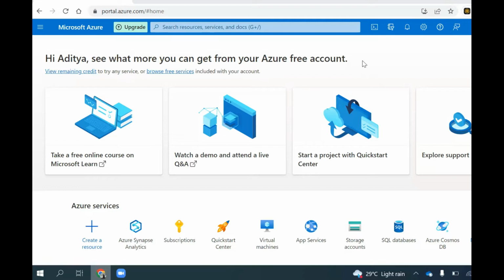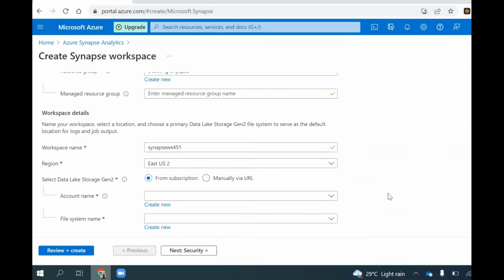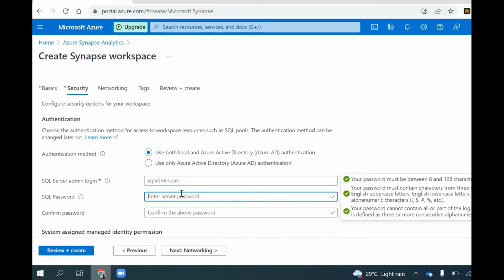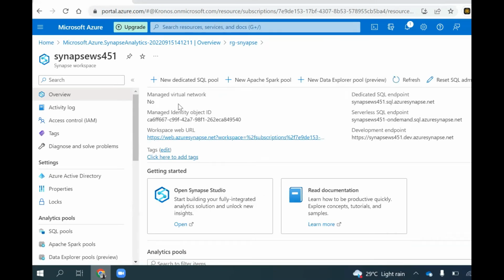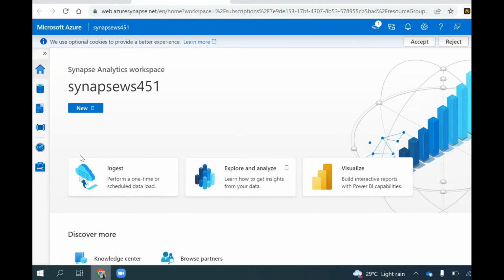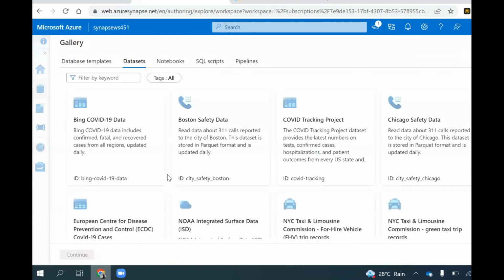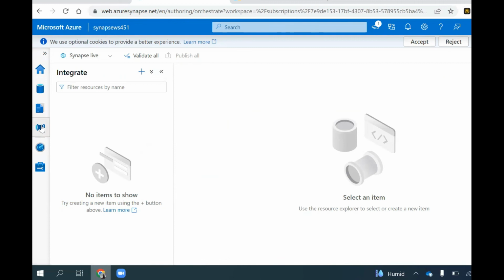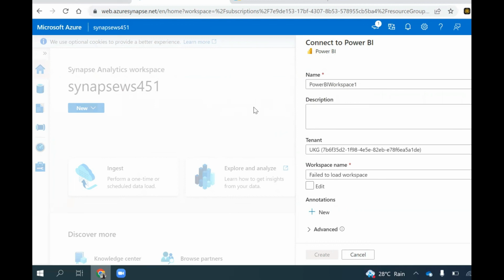Azure Synapse Analytics Workspace || Nitya CloudTech || Azure Tutorial